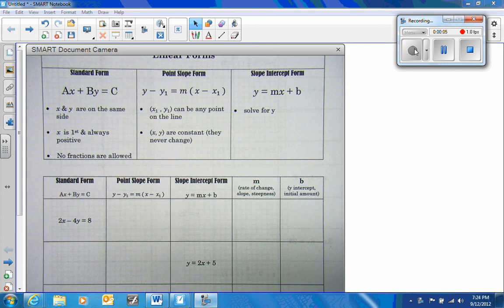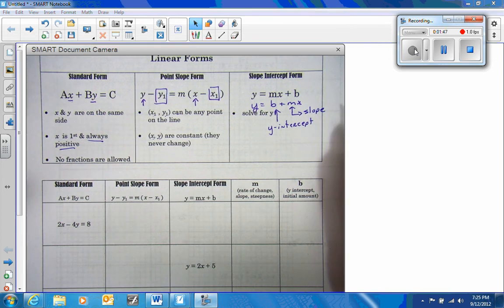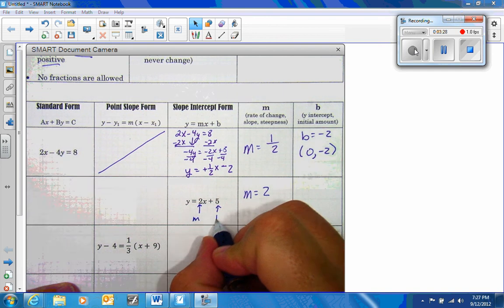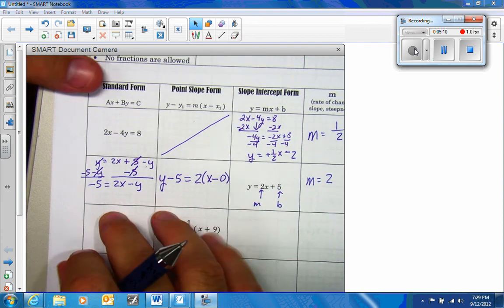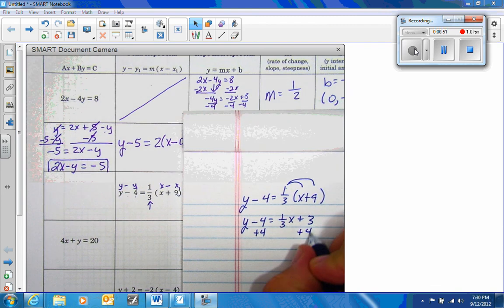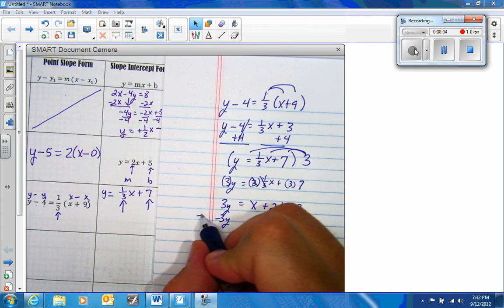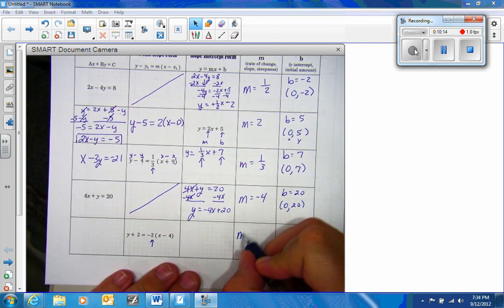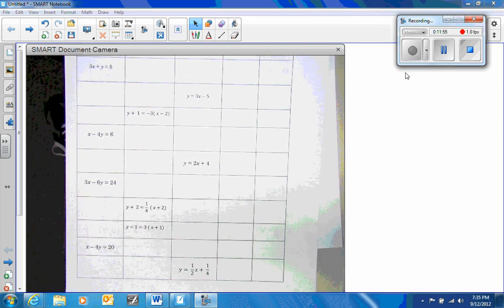7 Three linear forms